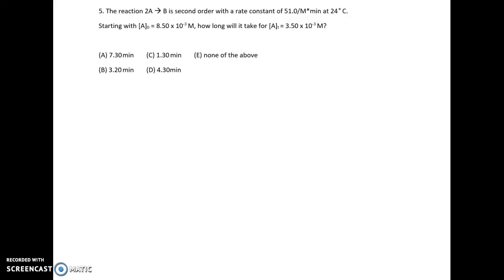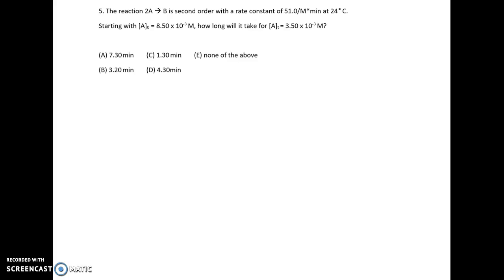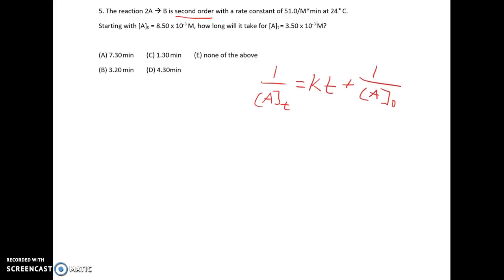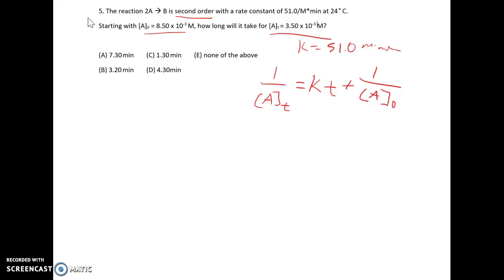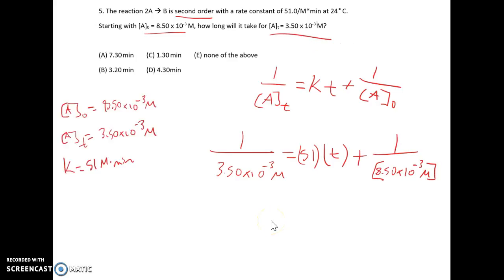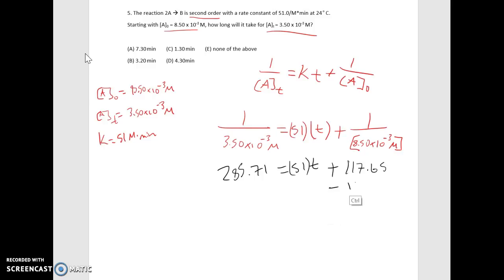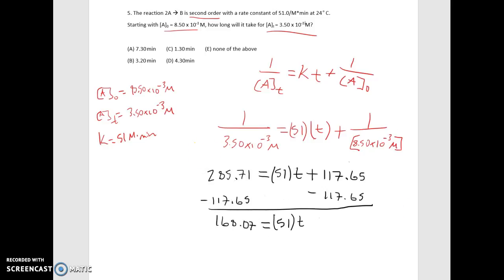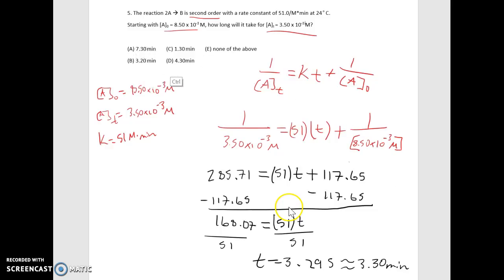extra credit exam 2: problem 5